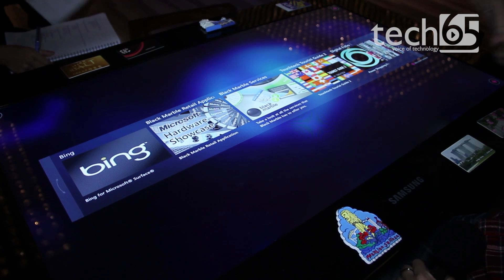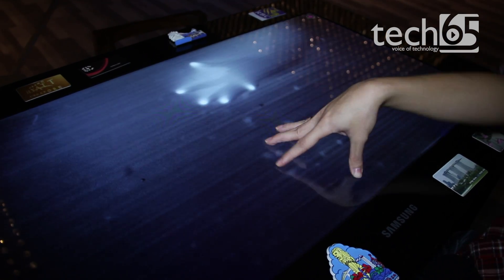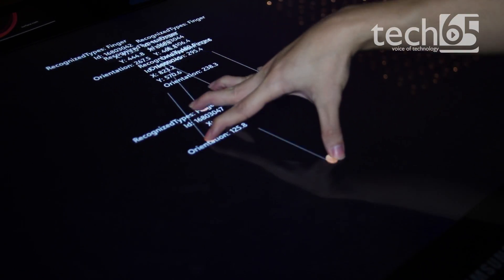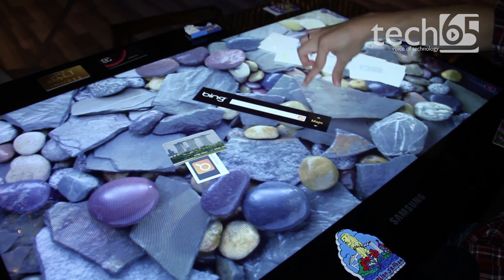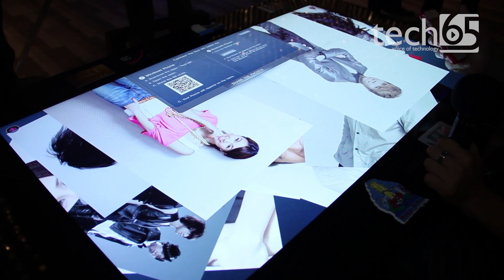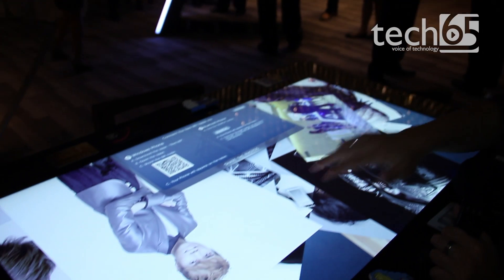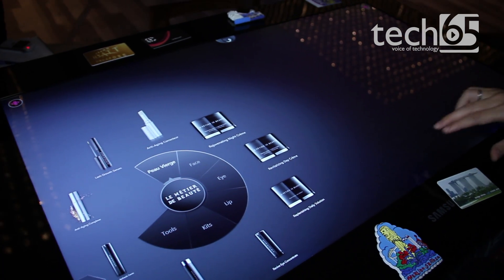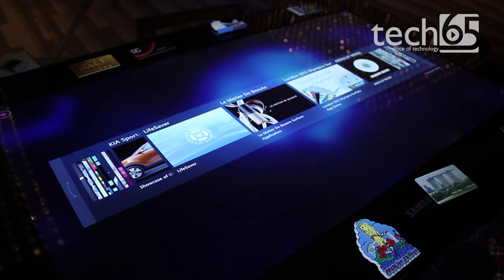First Looks - Samsung SUR40 for Microsoft Surface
showcased the next generation of surface computing, the Samsung SUR40 for Microsoft Surface. Featuring PixelSense technology, this will be made available in Southeast Asia for the very first time, giving LCD panels the power to "see" and respond to touch and objects without the use of cameras.

Key highlights

·         Features a large, thin display that recognises fingers, hands and other objects placed on the screen -- supporting up to 50 points of contact at one time
·         40-inch Full HD 1080p (1920x1080) LCD LED panel combined with Gorilla protection glass for optimized screen durability and to protect from external shock and liquid ingress
·         Offers a rich sound experience that can connect to a wide range of peripherals such as bar code scanners, cameras and printers through WiFi (802.11.n), Bluetooth or Ethernet connections

The Samsung-Microsoft collaboration is now available through the Samsung channel and reseller partners in Singapore, Malaysia, Indonesia and Thailand. Pricing and availability may vary across countries and/or regions based on country-specific duties, taxes and fees.